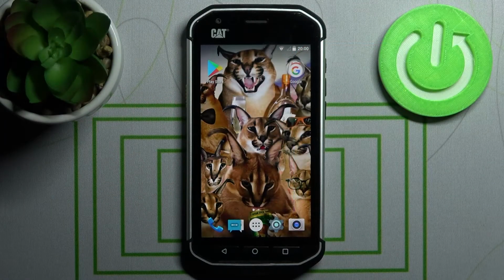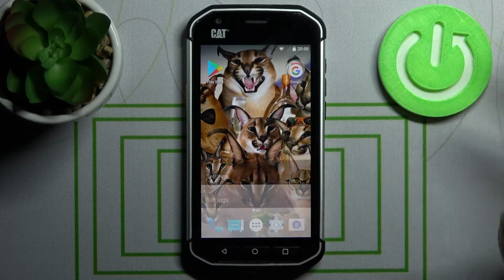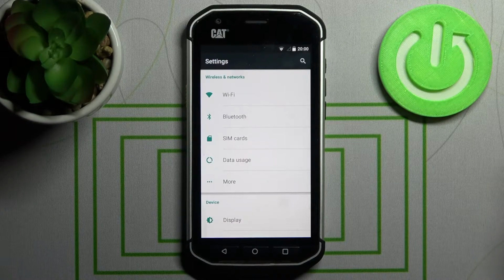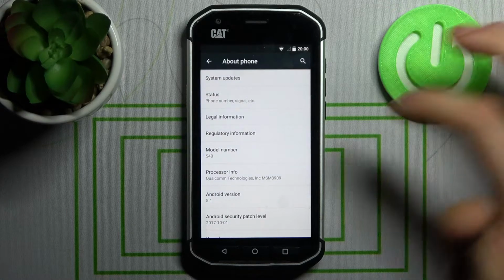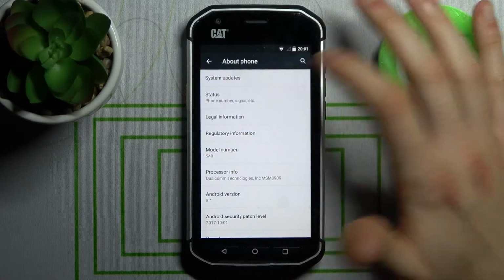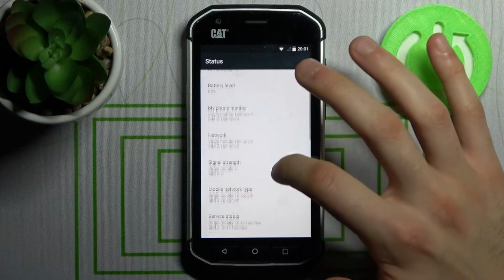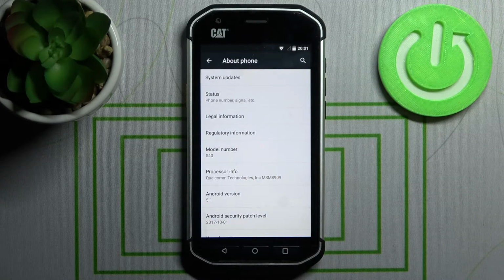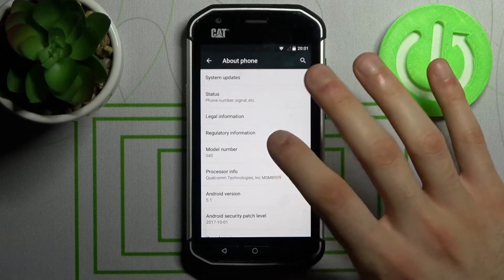How to Check Device Model on CAT S40 - Find Device Model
To learn more tutorials about CAT S40:
Hello, everyone! Are you looking for a way, how to Check the Device Model on CAT S40? The About Phone tab of CAT S40 smartphone settings allows you to check a lot of various and useful device information. Let's watch our new tutorial and learn, how to Find the Device Model on your CAT S40. In this video, our specialist will show you, where the relevant settings are located and how to Check your Full Device Name. Follow all the instructions described by our expert to find out to Find and Open the About Phone tab and Check the Device Model on CAT S40. To learn more tutorials about your CAT S40, visit our YouTube Channel. If you have any questions, ask them in a comment. Thank you for staying with us and watching our videos!

How to Check Device Model on CAT S40?
How to Find Device Model on CAT S40?
How to Open the About Phone tab on CAT S40?